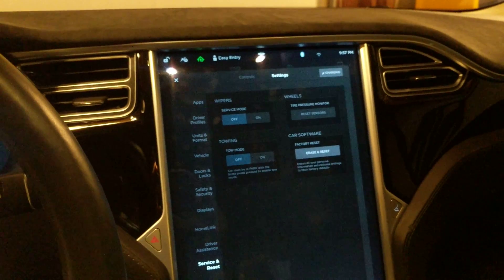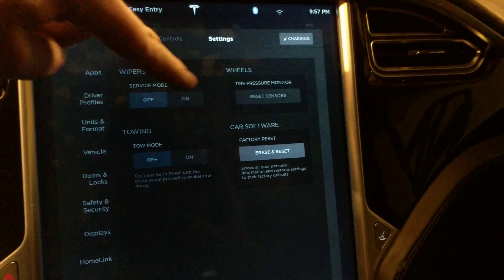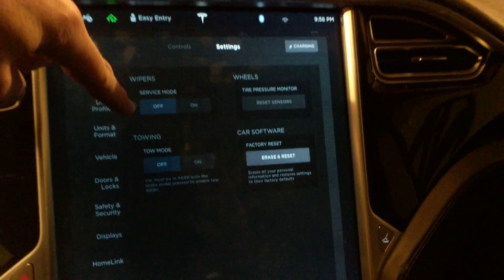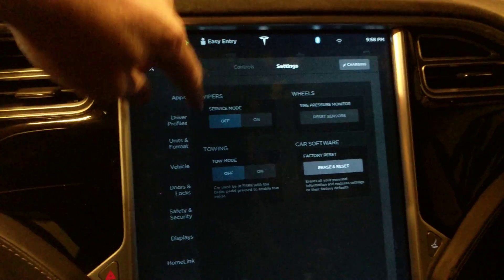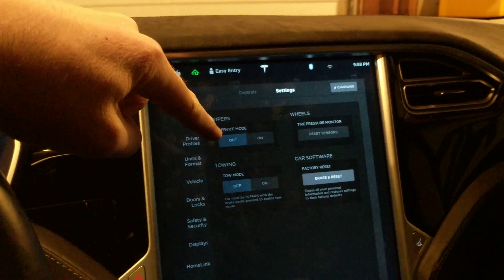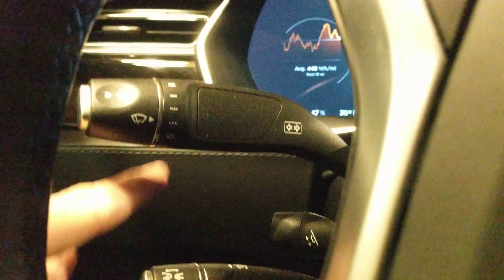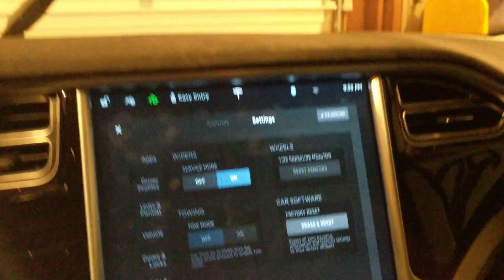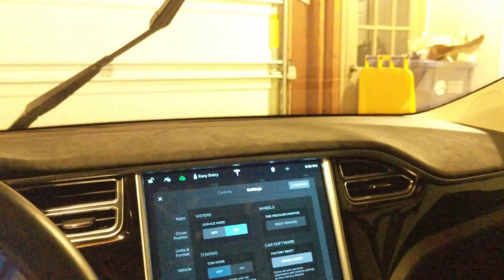Why the Tesla wiper service mode is sometimes unavailable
Here's how to make sure the wiper service mode option is available.